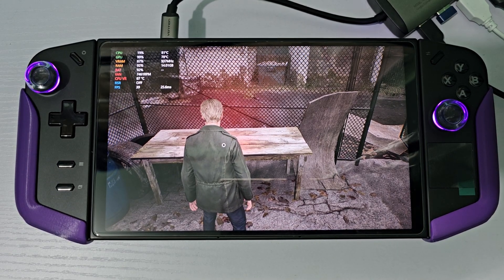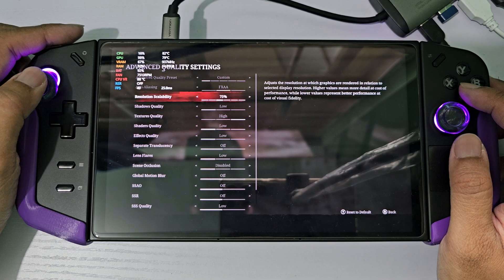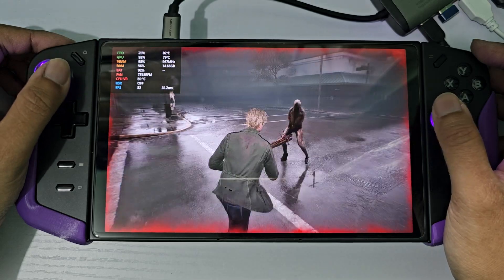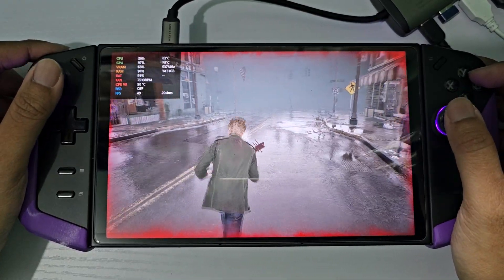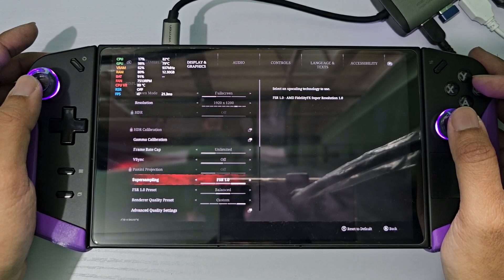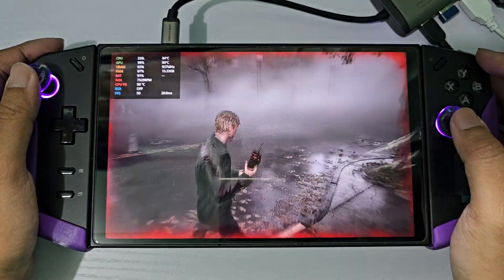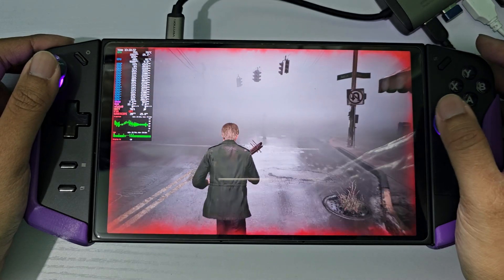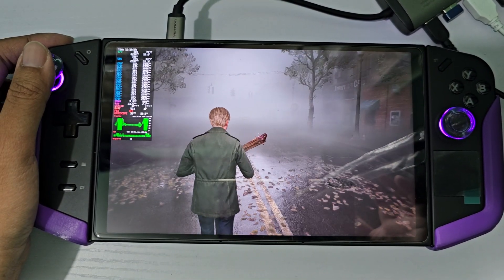Silent Hill 2 Comparison | Windows 11 vs Bazzite | Legion Go | AFMF 2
On this video, I've compared the performance of Silent Hill 2 running the same graphics settings on both Windows 11 and Bazzite. I've also tried with and without Ray Tracing and with DXVK (DX11) fix on Windows 11.

I've also set resolution to 1920x1200 on this test. Framerate is much better on lower resolution like 1280x720.

TDP all set to 30W.

00:00 - Ray Tracing ON / AFMF2
02:20 - Ray Tracing OFF / AFMF2
03:42 - DXVK DX11 Fix / AFMF2
05:09 - Bazzite OS